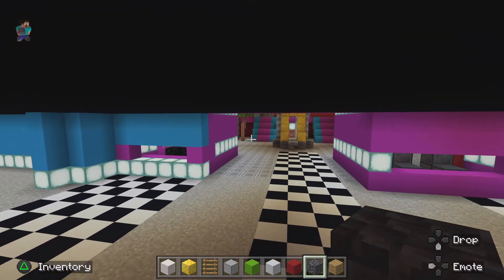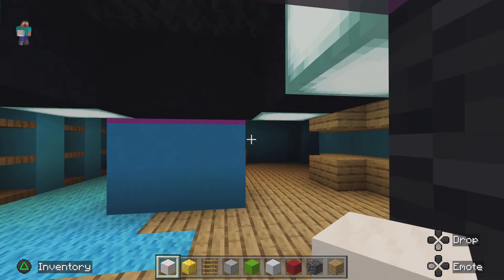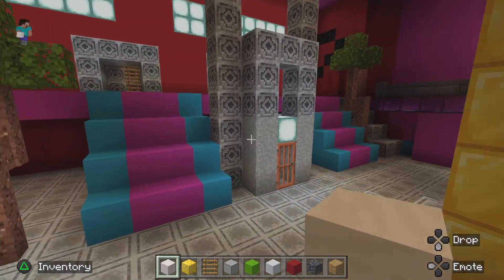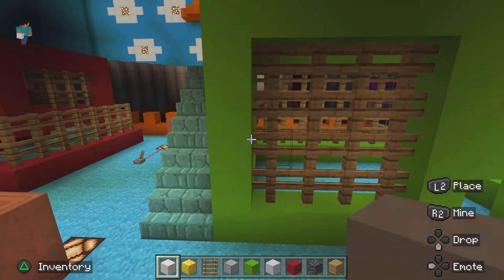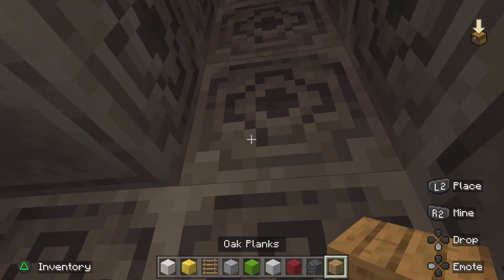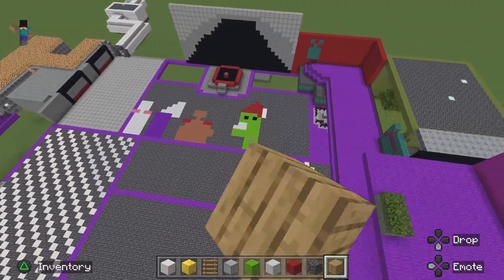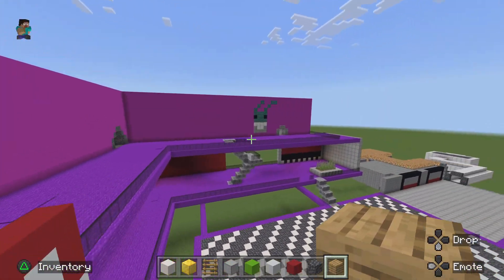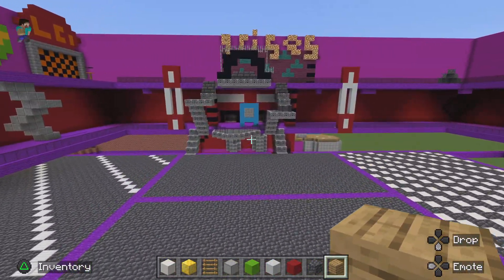I made fnaf security breach in mincraft tour